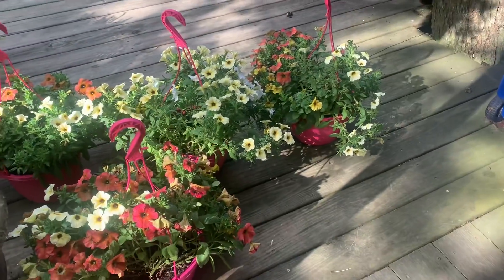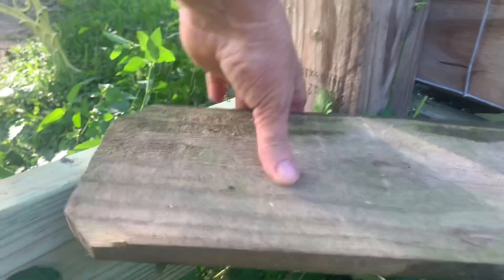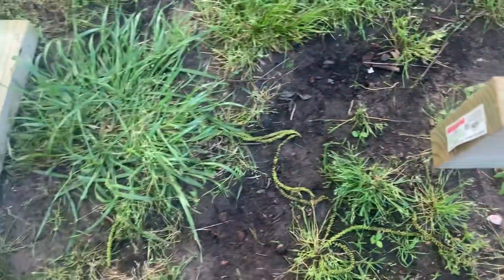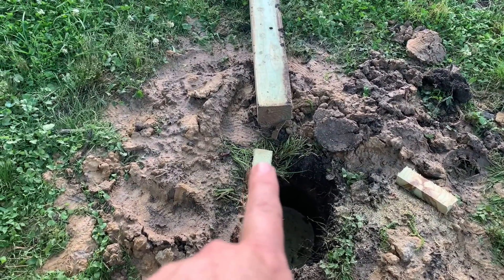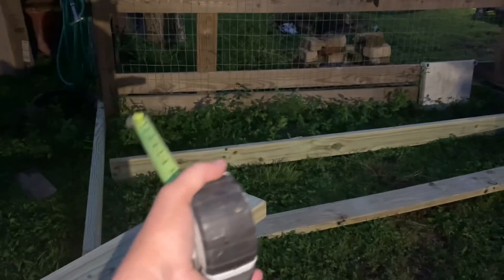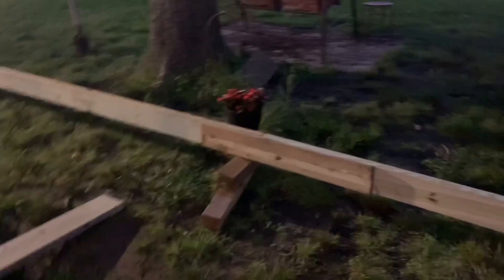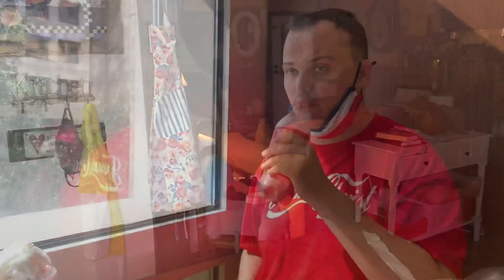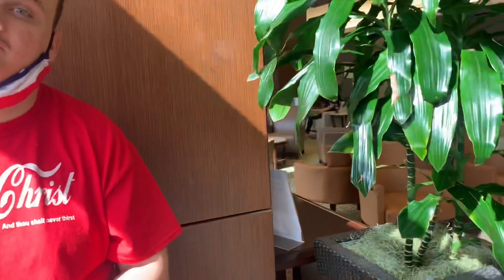Big deck, Naughty Sam & a few gifts